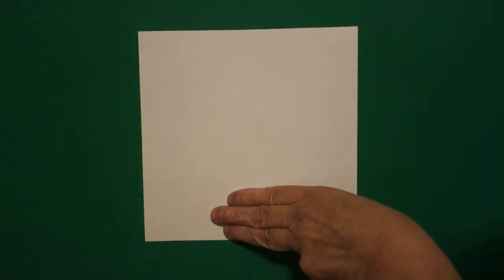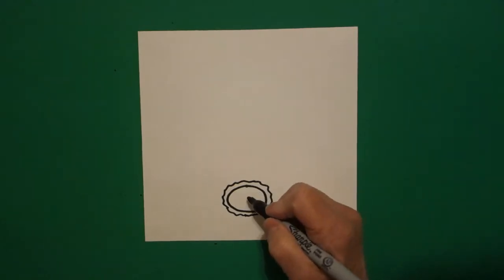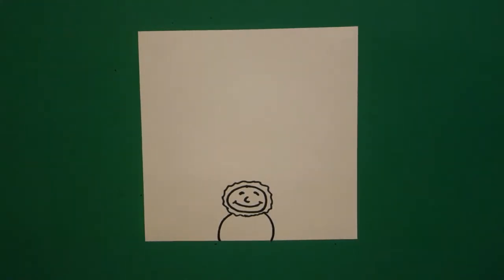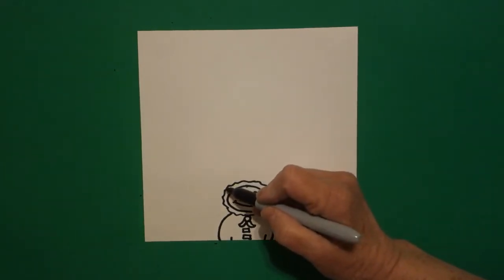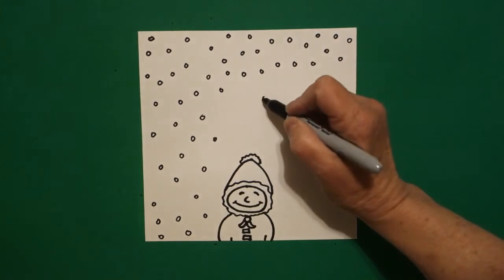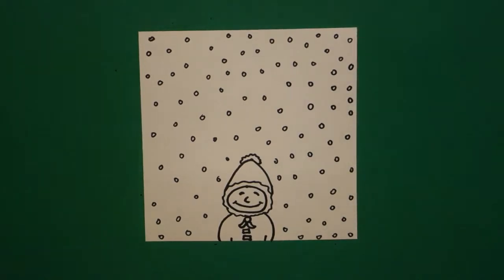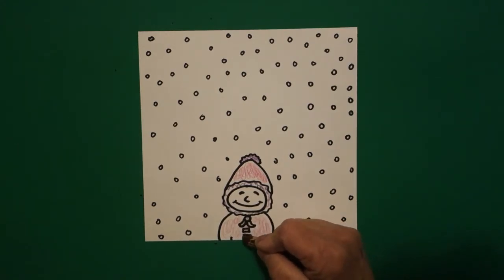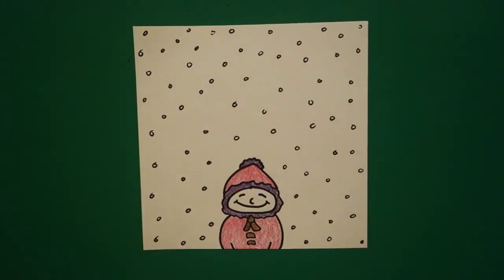Let's Draw a Kid in a Snowsuit!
Easy to follow directions, using right brain drawing techniques, showing how to draw a kid in a snowsuit.